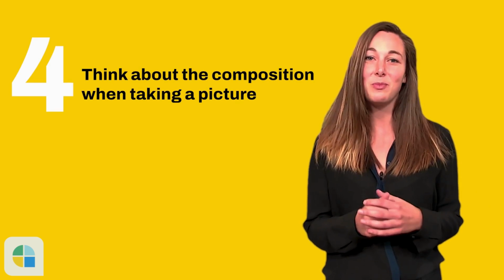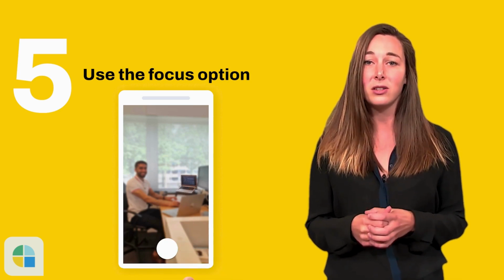How do I create good content